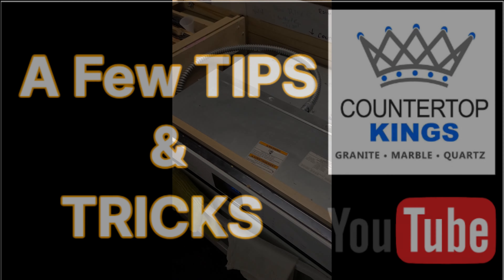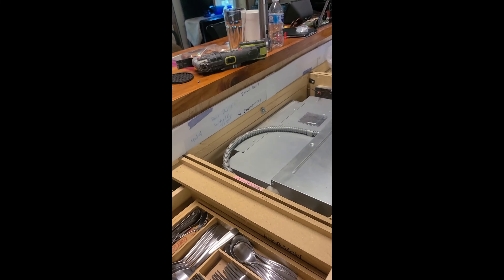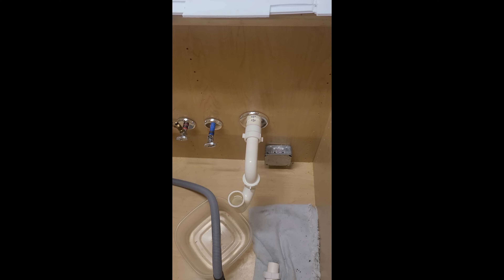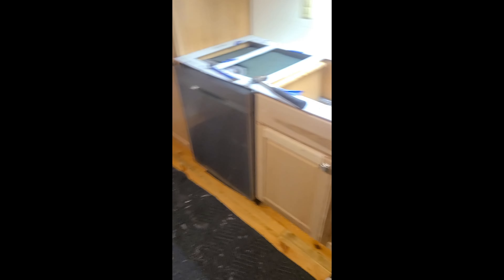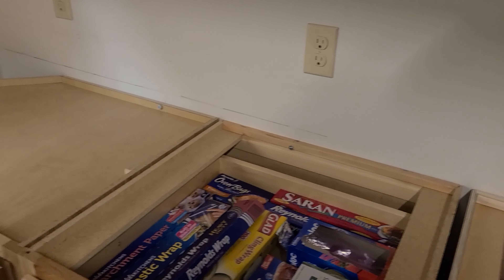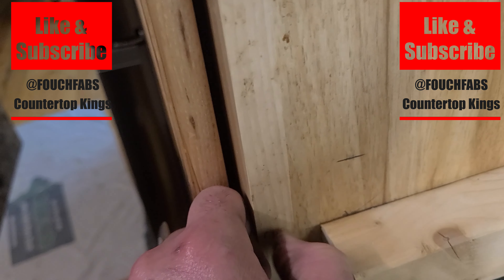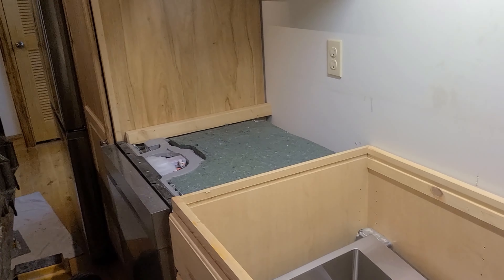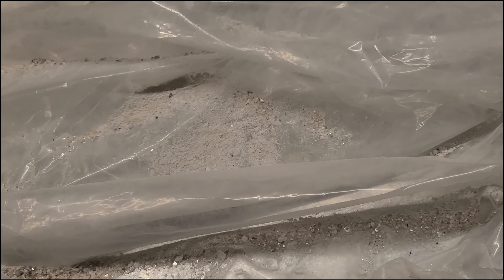A few TIPS and TRICKS of the TRADE